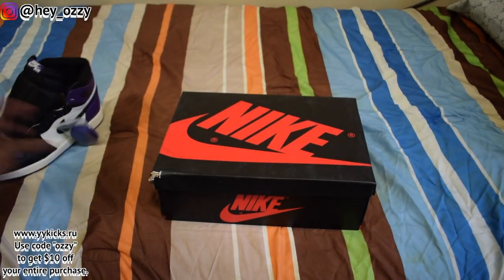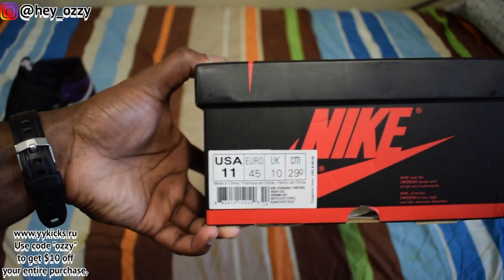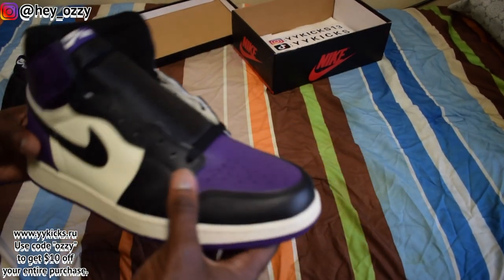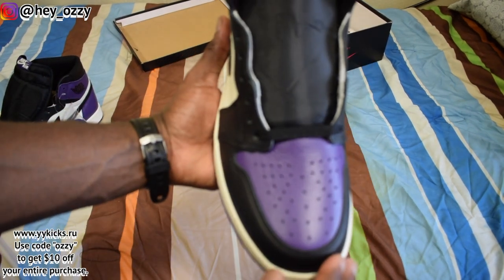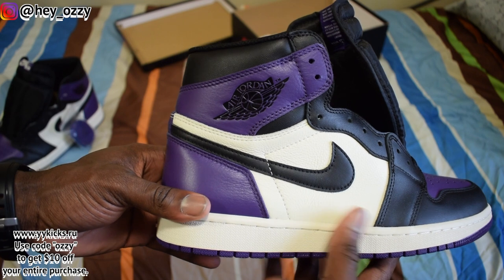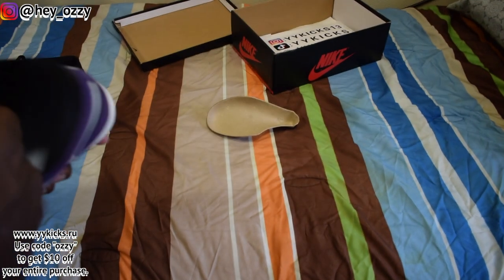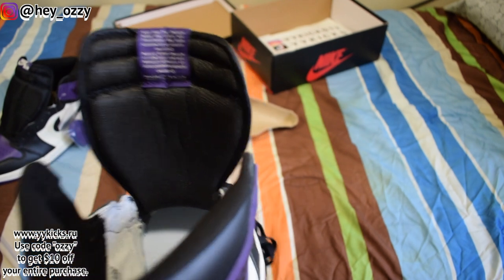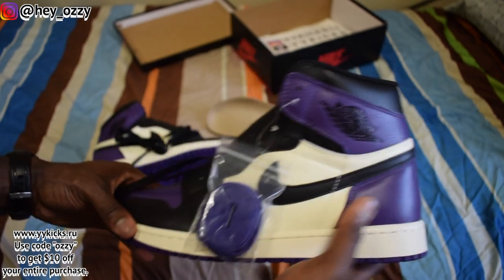Air Jordan 1 High OG Court Purple Review + On Feet Review yykicks.ru